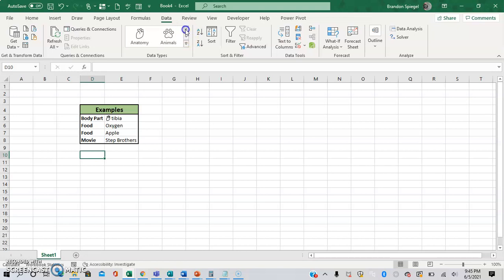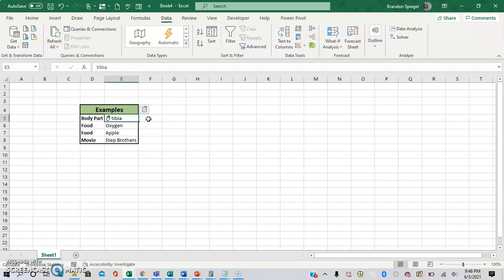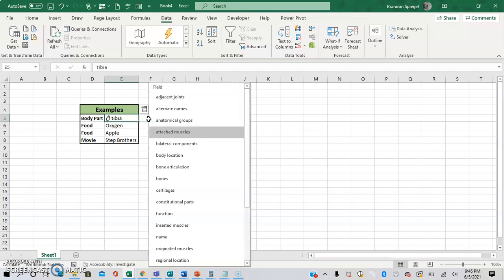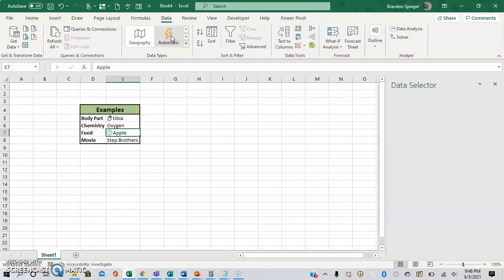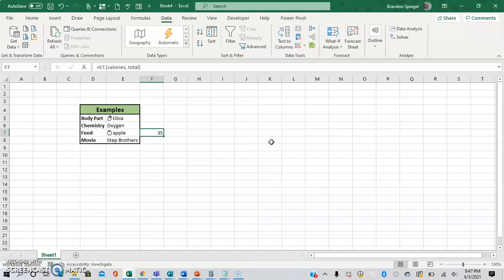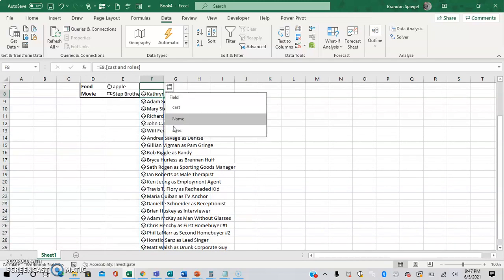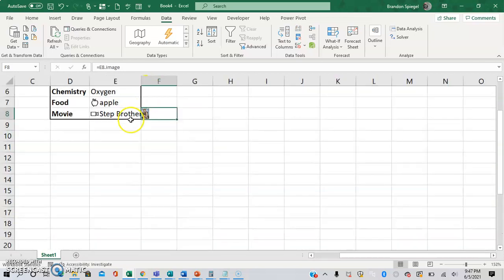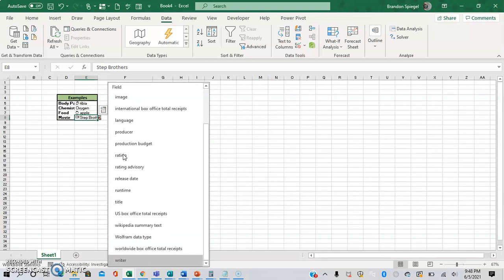New Linked Data Types In Execl!! Do More Research With Ease!! Anatomy, Animals, Chemistry, and more!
What's going on YouTube! In this tutorial I wanted to make you aware of some more awesome data types that excel ahs just released! Excel now allows you to do quick and easy research on the categories Currencies, Anatomy, Animals, Chemistry, Cities, Locations, Medical, Movies, Food, People, Plants, Space, Universities, and Yoga! There is even now a feature where excel will guess the data type, and go based off of that. The movie type even allows you to insert an image of the movie  that you are researching! Going forward I will make sure to make a video to talk more about each of the new data types, but I just wanted to make a video to make you all aware of them.

Yotta Savings -